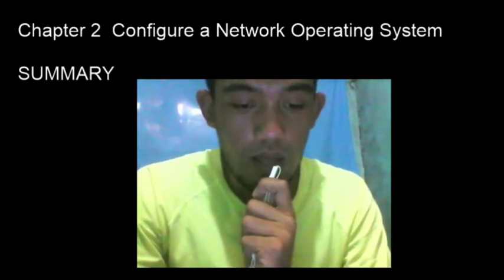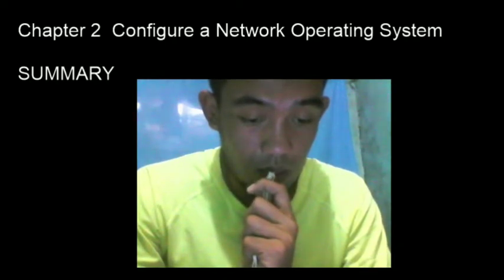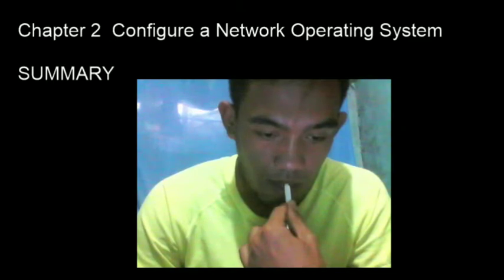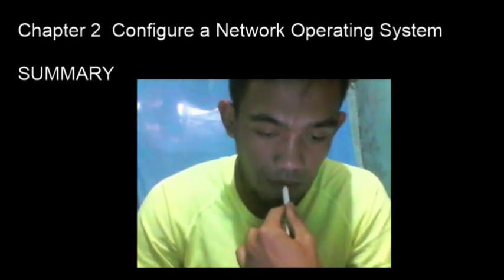Chapter 2 Summary (john elle lorbis)